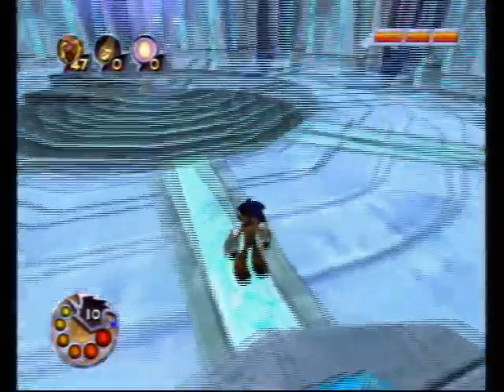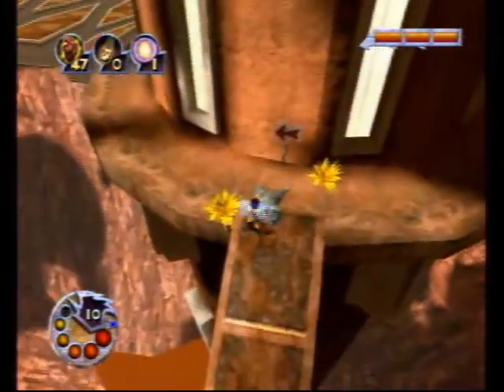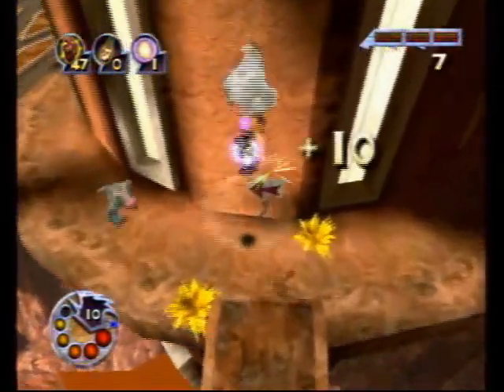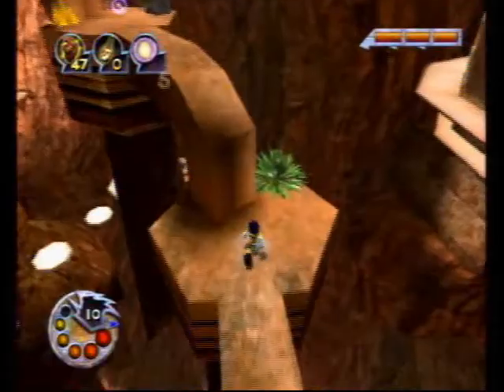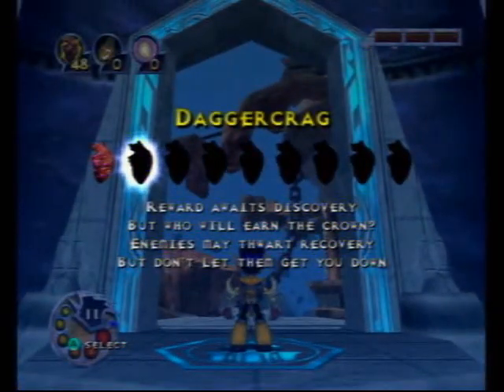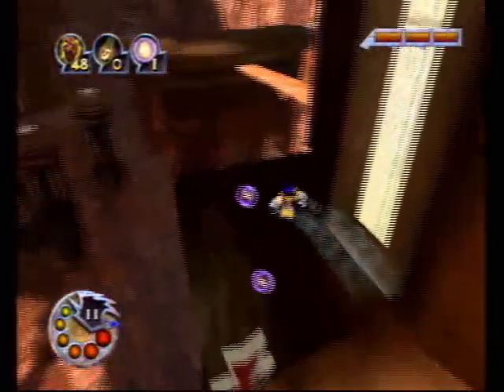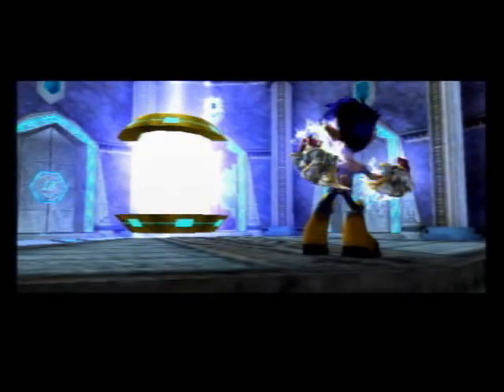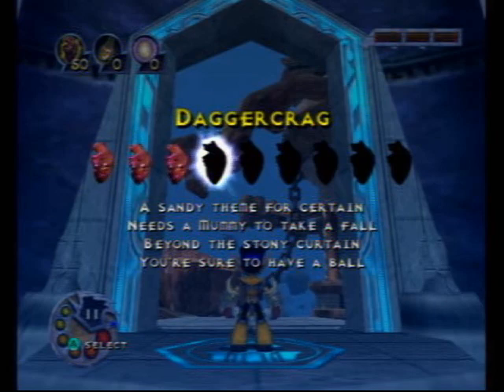Let's Play Vexx Pt. 23, Simply Smashing!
Starting off one of my most hated worlds...wonderful